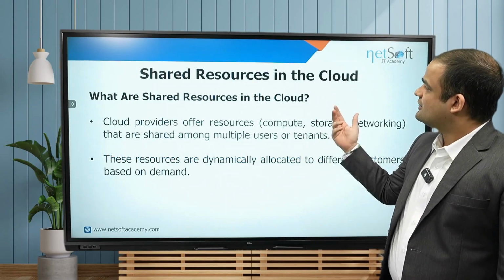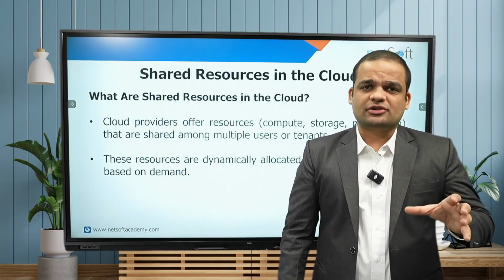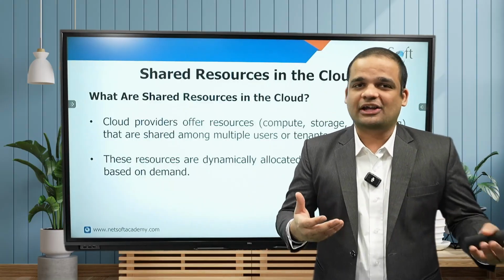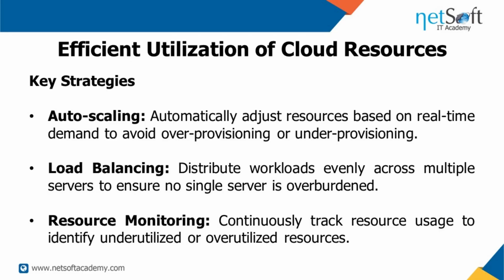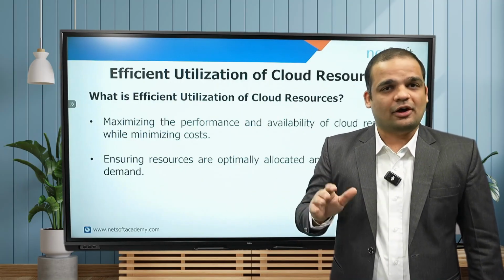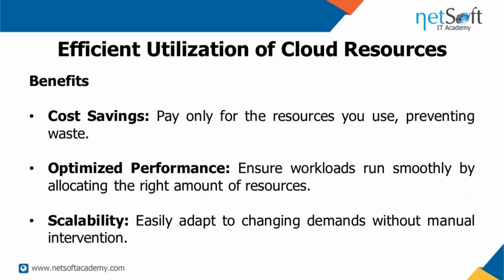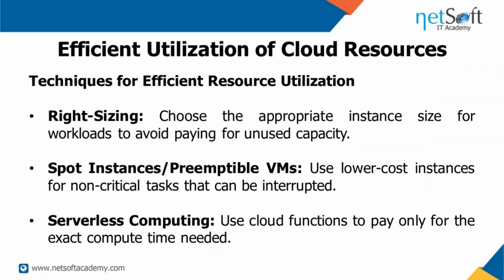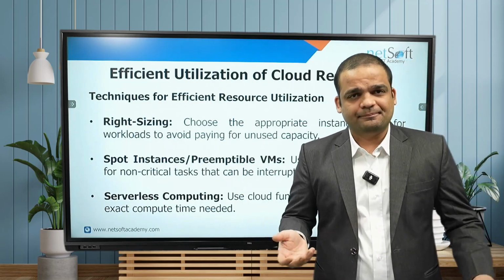STOP Buying Servers! How Resource Pooling Saves Your Cloud Budget - Episode 12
Ever wondered how cloud platforms like AWS, Azure, and Google Cloud manage resources so efficiently? 🌐

In this video, we explore cloud resource pooling—the secret behind cost savings, scalability, and flexible computing in the cloud. Learn how shared resources, virtualization, and smart techniques like autoscaling and serverless computing help businesses get the most out of their cloud infrastructure.

*What is Cloud Resource Pooling?*
How cloud providers maintain a large pool of compute, storage, and network resources and dynamically allocate them to users based on demand.

*Key Features:*
• Multi-Tenancy: Multiple users share the same infrastructure while keeping data isolated.
• Virtualization: Create multiple virtual instances on a single physical machine for efficient resource sharing.
• Resource Pooling: CPU, memory, and storage are pulled together and allocated as needed.

*Benefits:*
• Cost Efficiency: Only pay for what you use. Shared resources reduce overall costs. 💰
• Scalability and Flexibility: Scale resources up or down instantly based on demand.
• Security and Isolation: Your data is encrypted, isolated, and access-controlled. 🔒

*Techniques to Optimize Resource Usage:*
• Autoscaling: Automatically adjusts resources in real-time for traffic spikes or drops.
• Load Balancing: Distributes workloads evenly across multiple servers.
• Resource Monitoring and Right-Sizing: Avoid waste and choose the right resource size for your needs.
• Spot Instances: Lower-cost resources for non-critical workloads.
• Serverless Computing: Pay only for the time your code runs—no idle server costs.

*Takeaway:*
Cloud resource pooling is all about efficient sharing, cost savings, and high performance. By using smart techniques like autoscaling, serverless computing, and right-sizing, cloud providers make sure you get the right resources at the right time—a win-win for cost and performance.